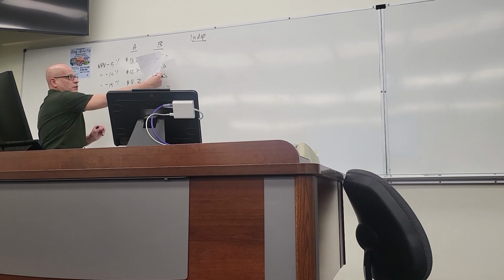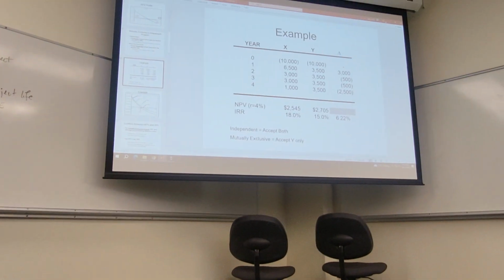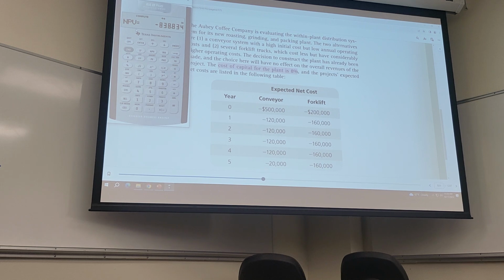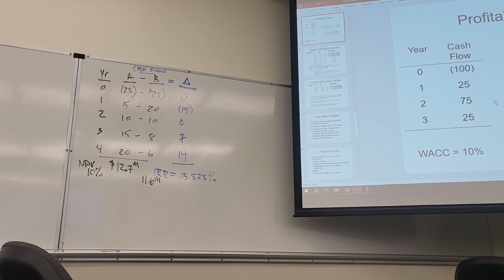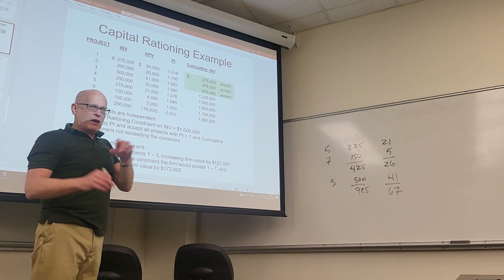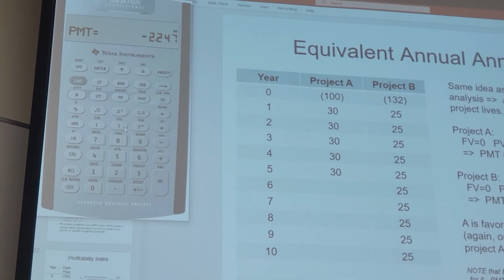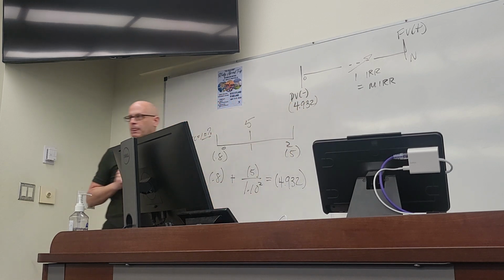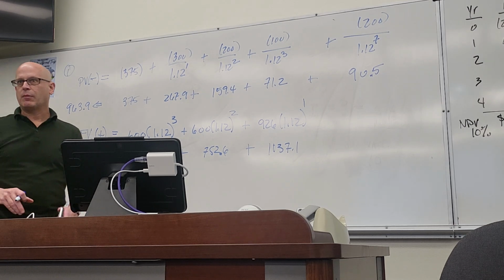Oct 17th Tues : Intermediate Finance